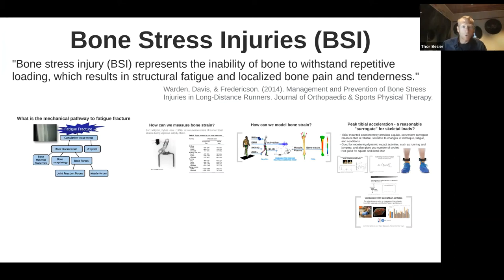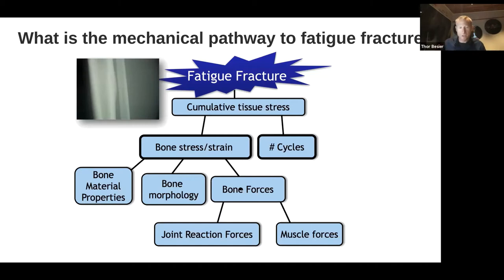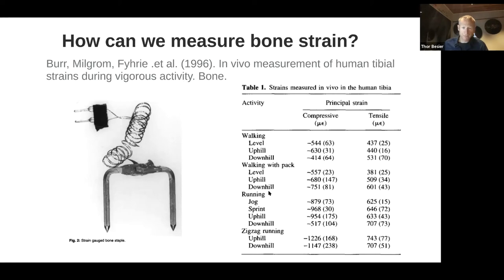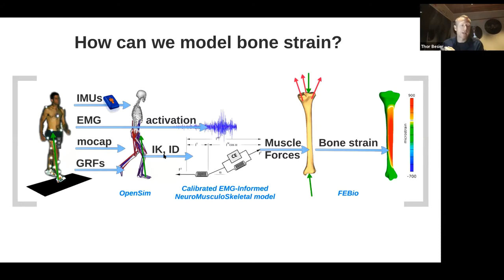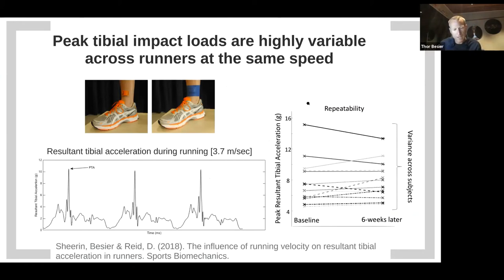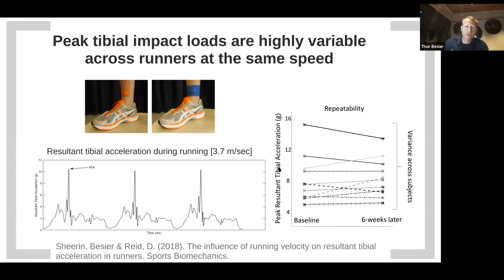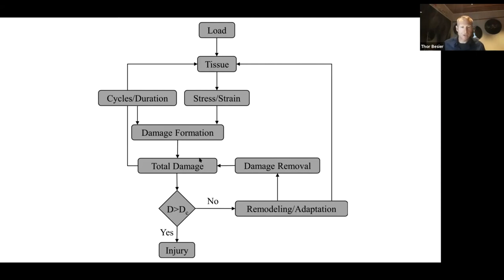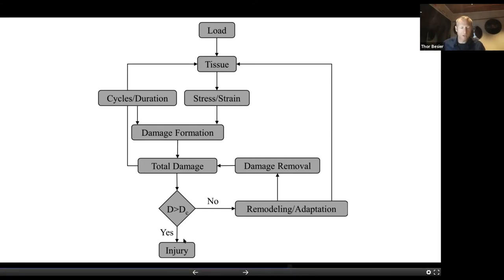How Bone Stress Injuries Work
Part 2/3

Thor Besier covers how bone stress injuries occur and what we can do to prevent them.

This is a segment from the IMeasureU webinar "Understanding and Optimizing Recovery from Bone Stress Injuries" watch the full webinar and find the others in the series